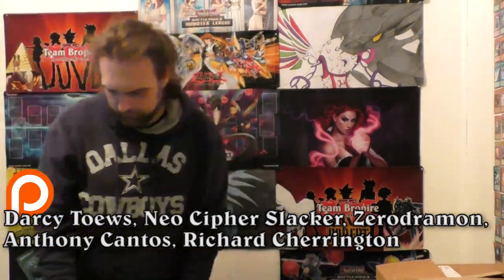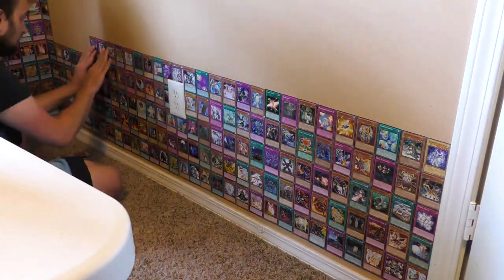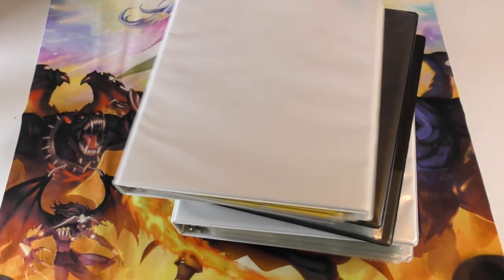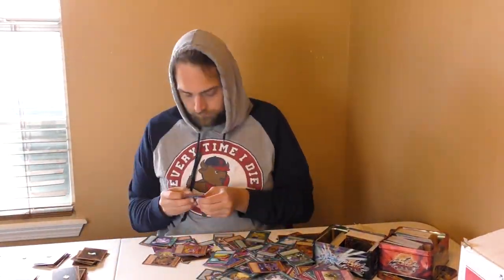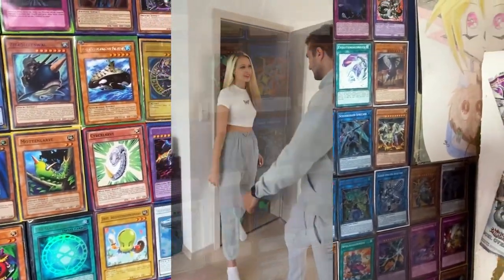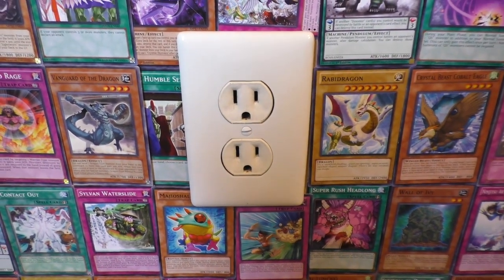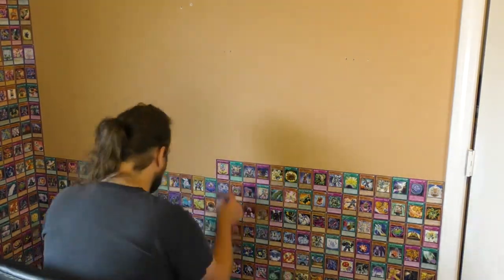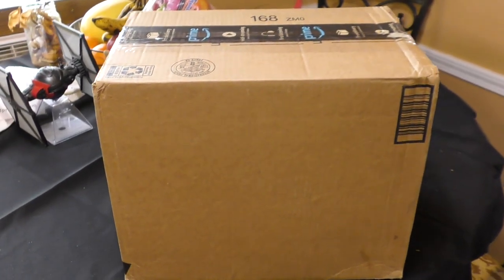How To Make A Yu-Gi-Oh! Card Wall